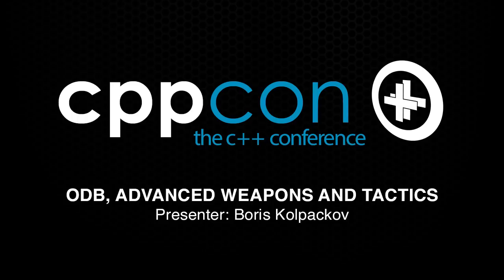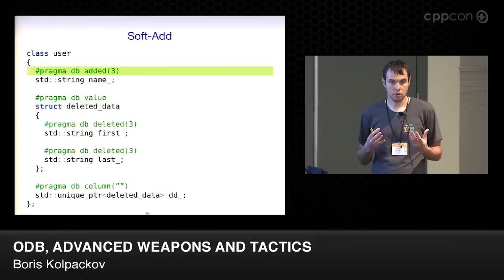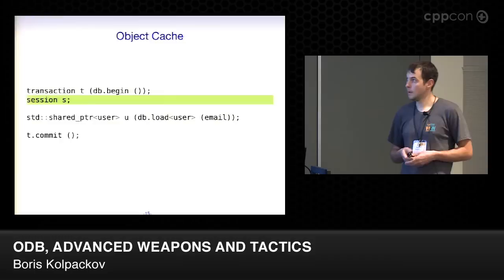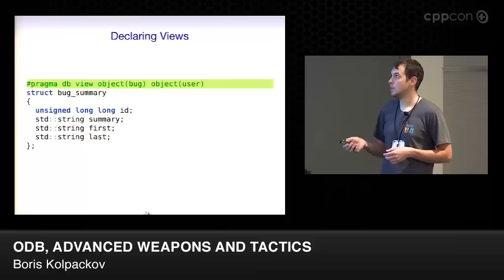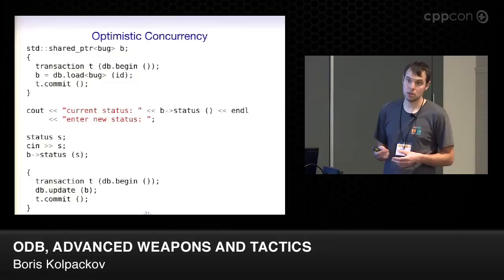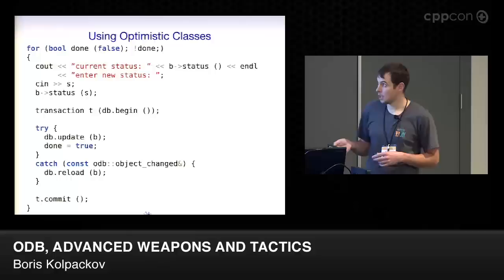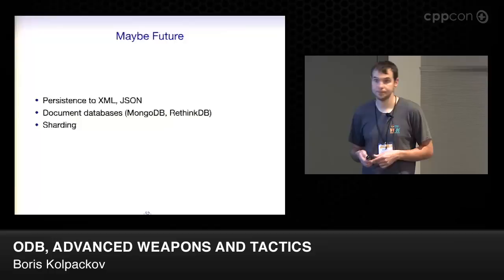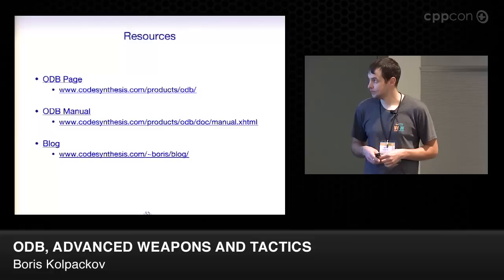ODB, Advanced Weapons and Tactics - Boris Kolpackov [ CppCon 2014 ]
Hiding a relational database behind an ORM does not work. Did I just say that? Yes! Performance and scalability limitations always get in the way. Should we then throw away the whole ORM idea and go back to SQL? We don't have to. In fact, the bulk of ODB features were specifically designed to resolve these limitations without degenerating to JOINs and SQL. And that's what the second part of this talk is all about: bulk operations, object caches, lazy pointers, views, change-tracking containers, optimistic concurrency, object sections (partitions), and prepared and cached queries. By the end of the second half you will be ready for anything that real-world C++ object persistence and database access can throw at you.
Boris Kolpackov is a founder and chief software designer at Code Synthesis, a company focusing on the development of open-source tools and libraries for C++. For the past 10 years Boris has been working on solving interesting problems in the context of C++ using domain-specific languages (DSL), C++ parsing, source-to-source translation, and code generation. His notable projects to date include the ODB C++ ORM system as well as XSD and XSD/e XML Schema to C++ compilers.
Optimized And Managed by Digital Medium Ltd - events.digital-medium.co.uk